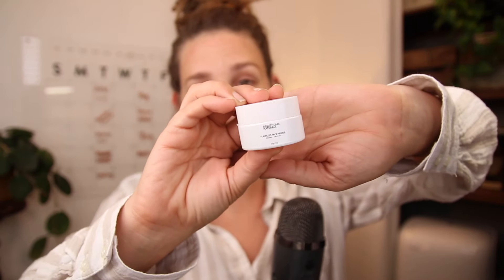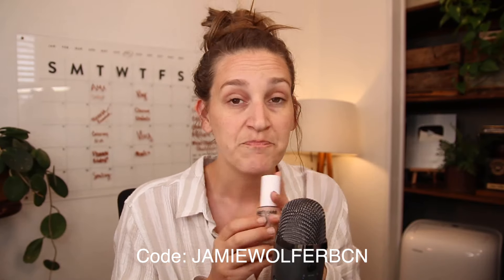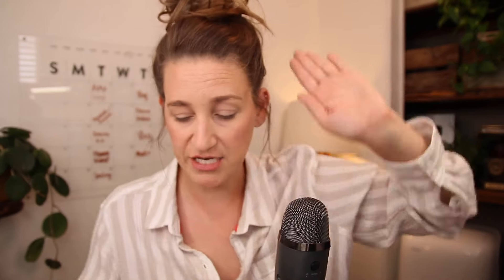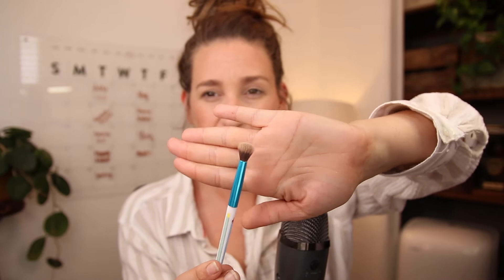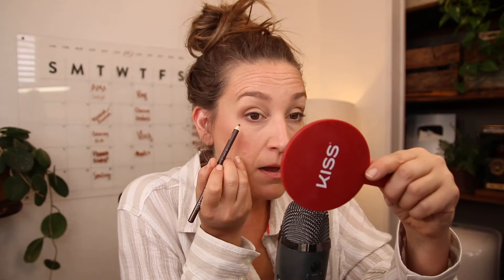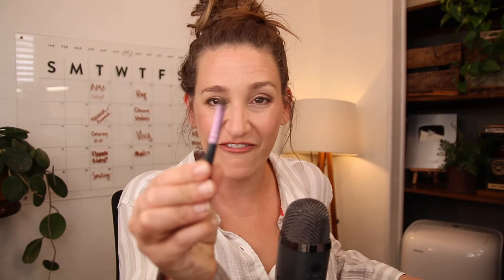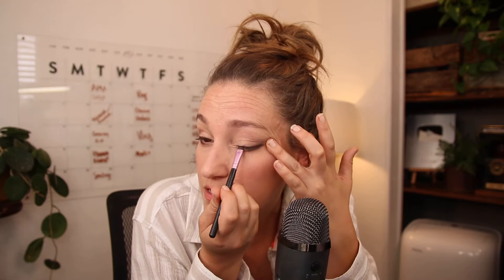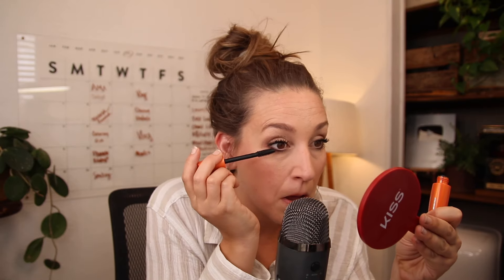I called myself OUT | A Chatty GRWM 🤭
Links from today's video:
My Favorite Clean Beauty Makeup:

- she's kind of pivoted her content recently, so you might have to dig a bit, but she's a WEALTH of information regarding the female body
- they also have a regenerative farm that is INCREDIBLY educational to follow

Baby & Childcare Book:

4300 W. Waco Drive
Ste. B2-107